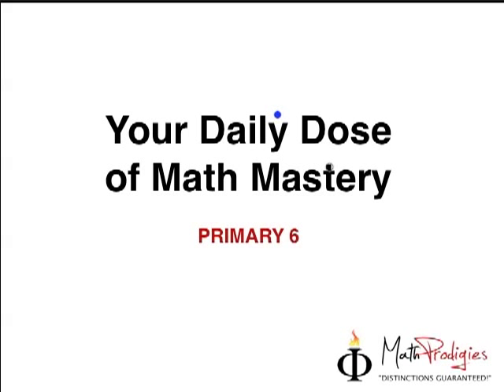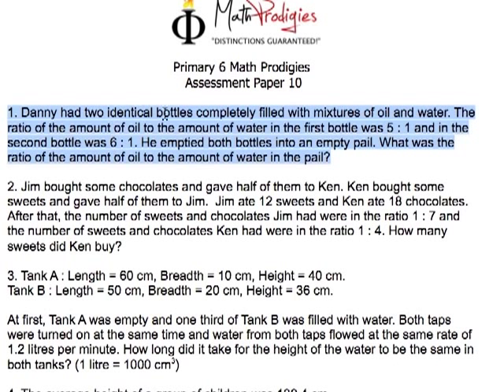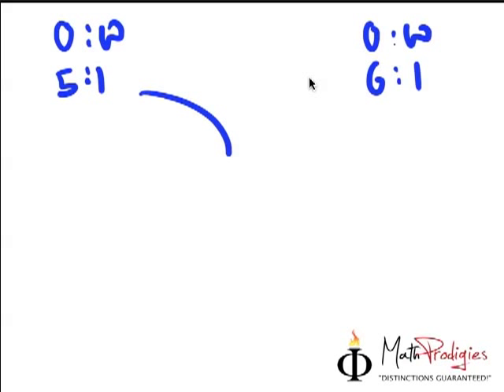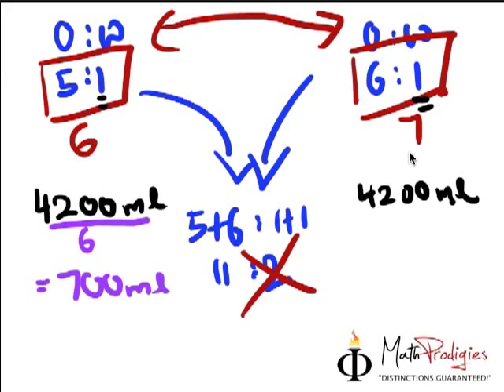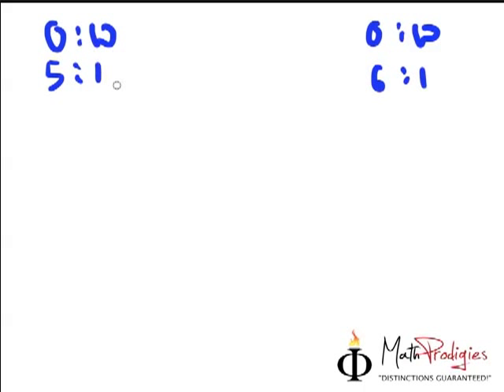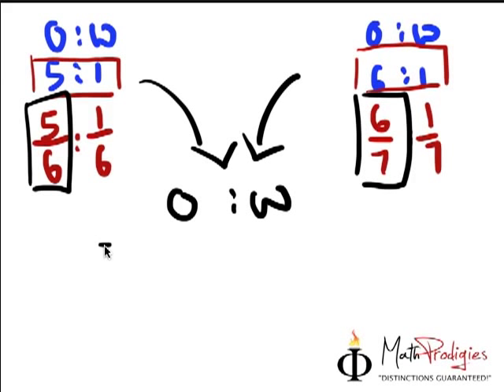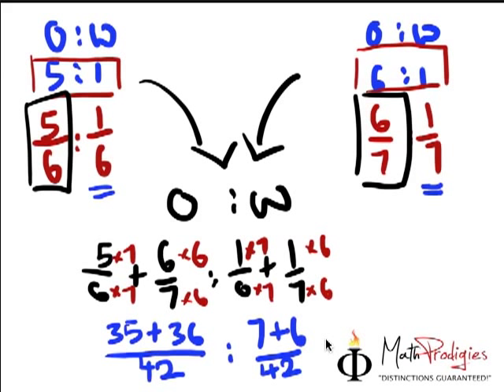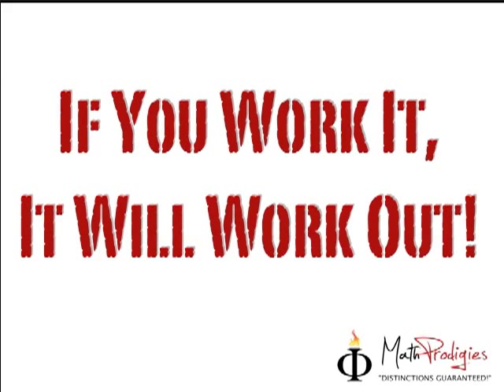55. Primary 6 Math PSLE Questions